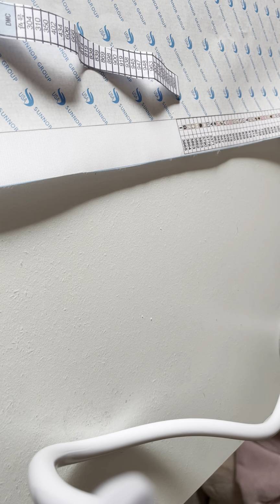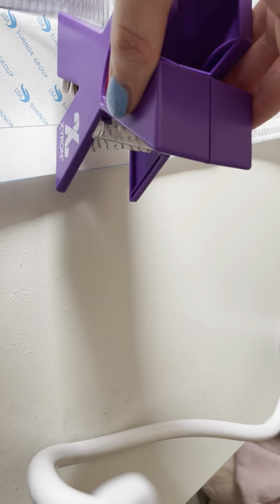Kit up girl with hearts